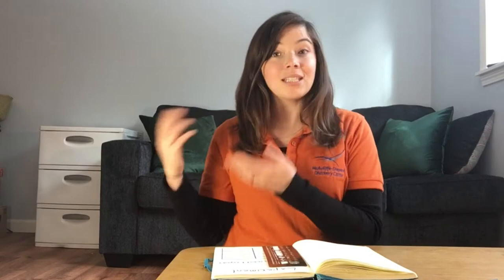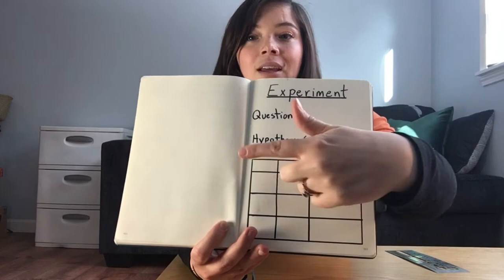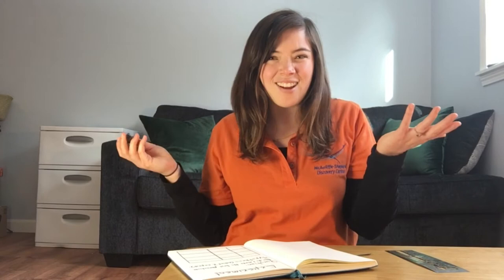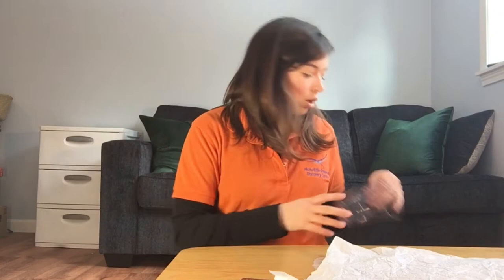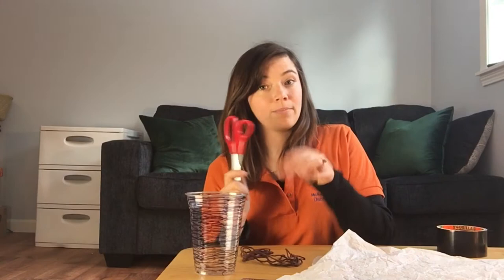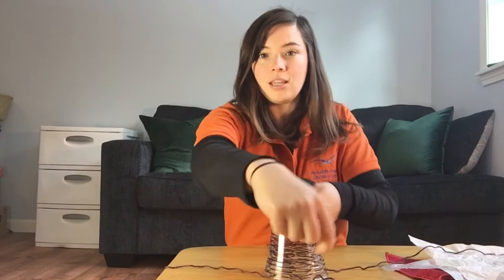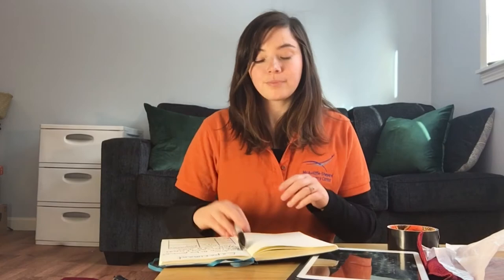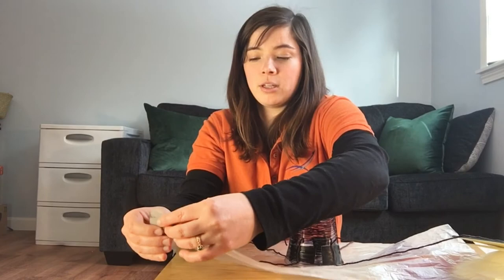Think-it-Up Thursday: "Oh, Chute!"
The McAuliffe-Shepard Discovery Center's "Think-it-Up Thursday" (STEM projects at home or in school)

While watching this video you can create a mini-parachute out of items you have in your home or school. You will also learn how to conduct a "true experiment" so that you can invent your own science experiments!

This video can be used by individuals at home or students with their class.

If you want to show off your parachute experiment - post a photo or video to Facebook, Instagram, or Twitter and tag the McAuliffe-Shepard Discovery Center.

Facebook: write in your post: @McAuliffe Shepard Discovery Center and use the hashtags

Instagram: write @MSDiscoveryCenter and use the hashtags

Twitter: tag us at @msdiscoverycntr and use the hashtags

Teachers: If you use this lesson with your remote or in-person class you are eligible to win a FREE live online Discovery Experience from the McAuliffe-Shepard Discovery Center!
with the subject line: "Think-it-Up Thursday" and let us know you used this with your class and how many students participated. Message us by Jan. 31st 2021 to be entered to win.

Keep on science-ing!